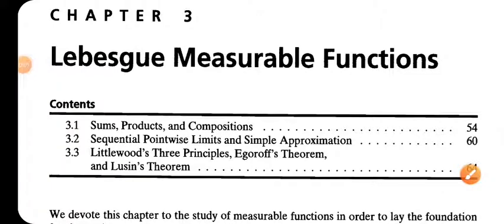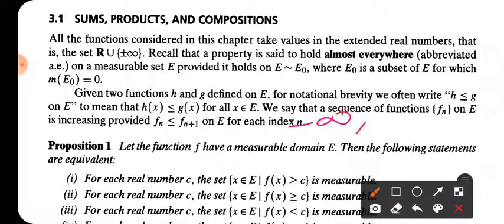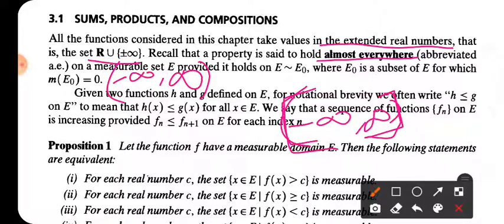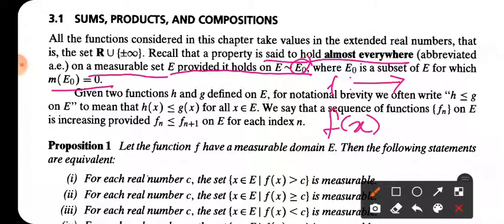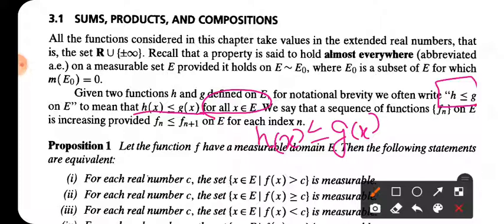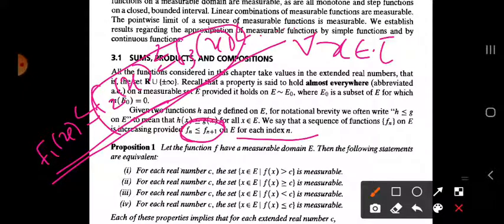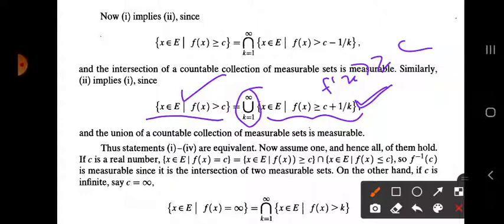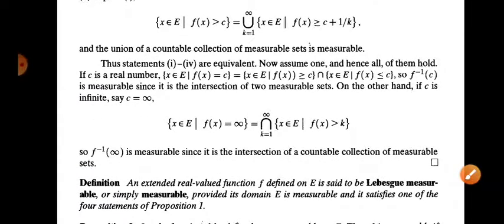M2 Real Analysis sec 3.1, Proposition 1 (Measurable Functions)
MTH2C07 Real Analysis II
University of Calicut
Chapter 3, Proposition 1